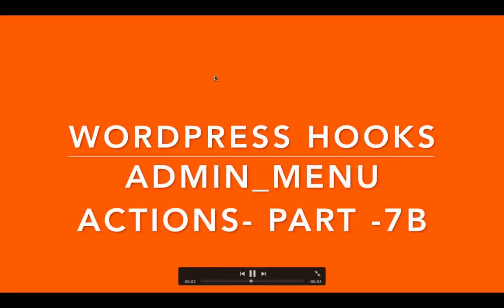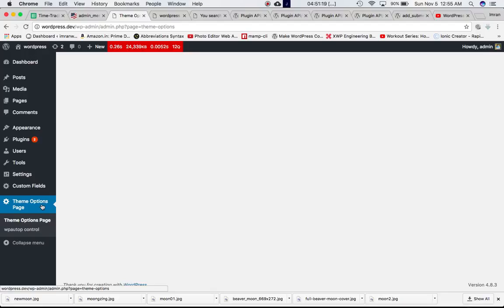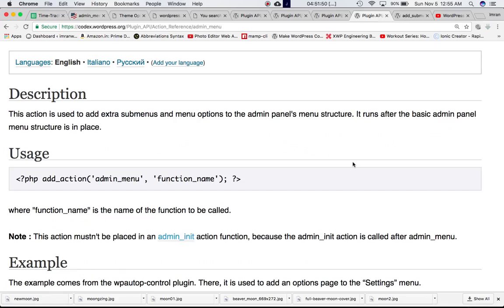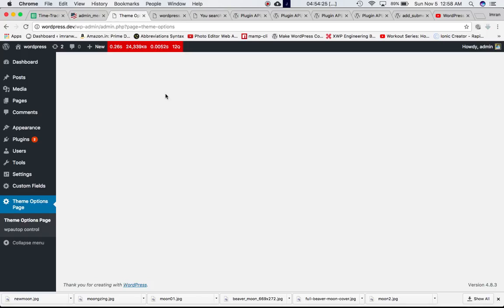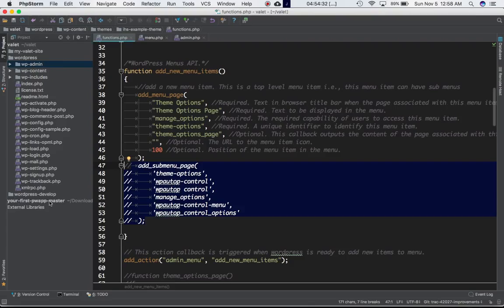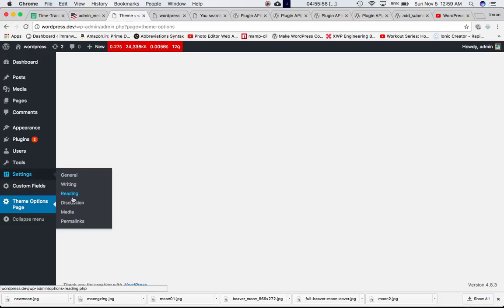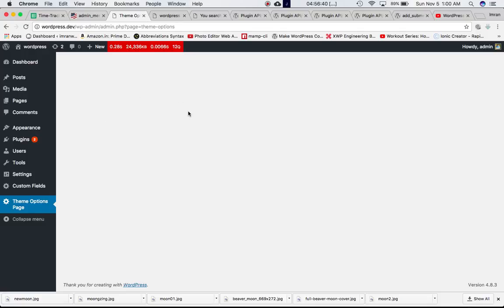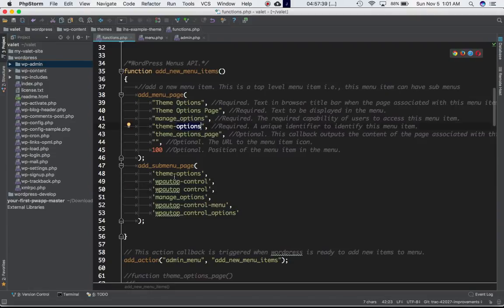WordPress Hooks Actions admin menu Part 7-B Example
WordPress Hooks Actions and Filters admin_menu hook Part 7 B Example.